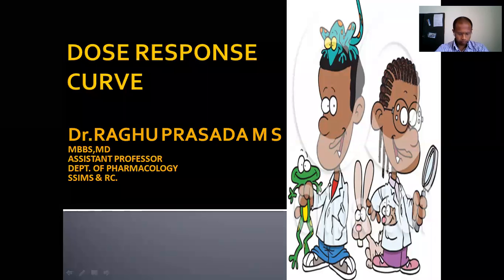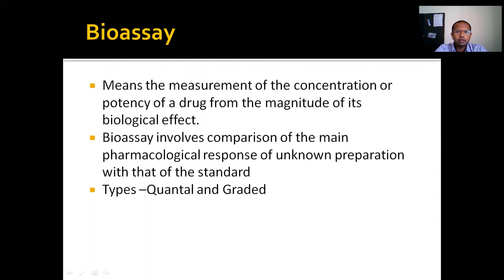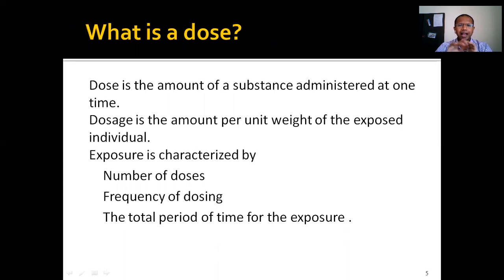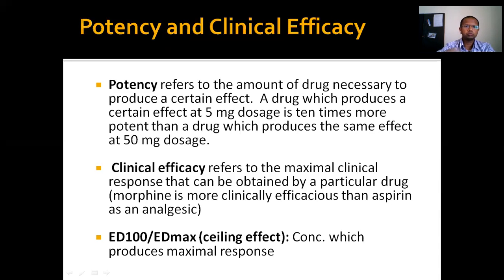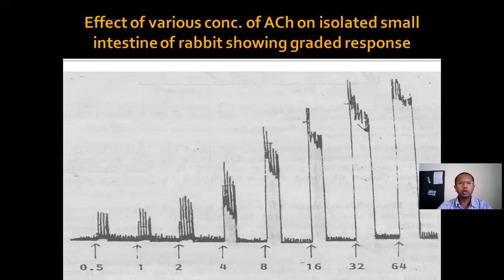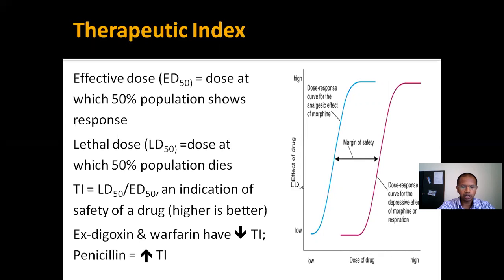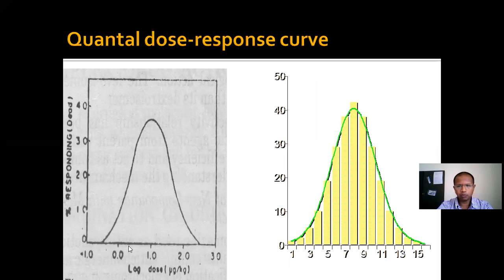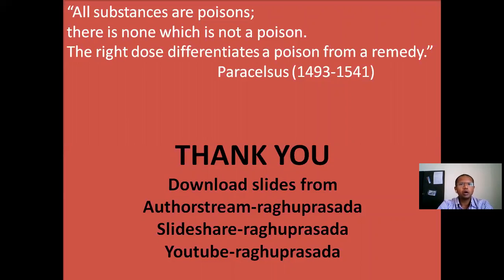pharmacology classes, GENERAL PHARMACOLOGY, PHARMACODYNAMICS-2, DOSE RESPONSE CURVE